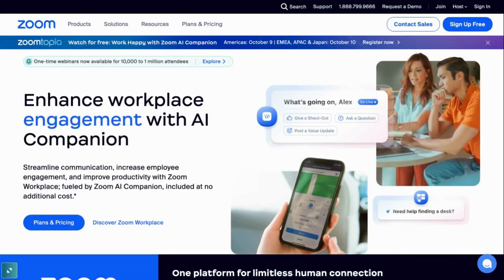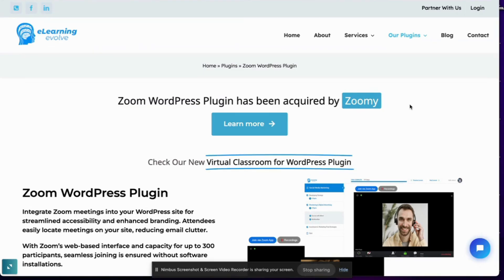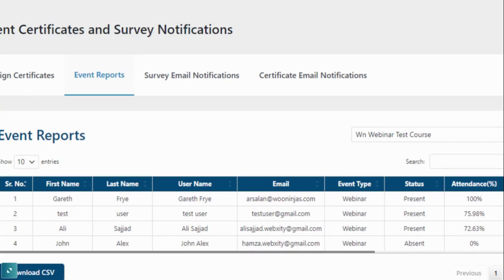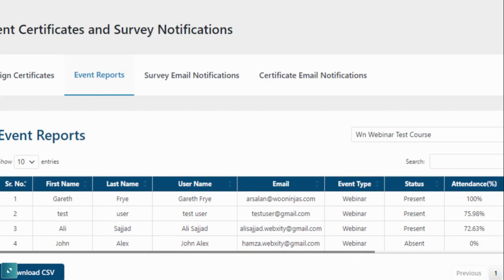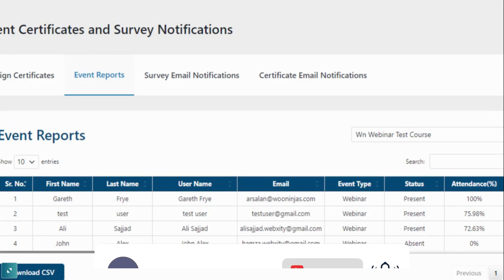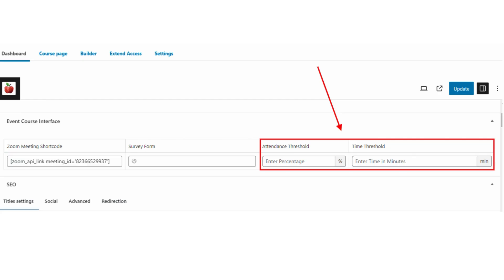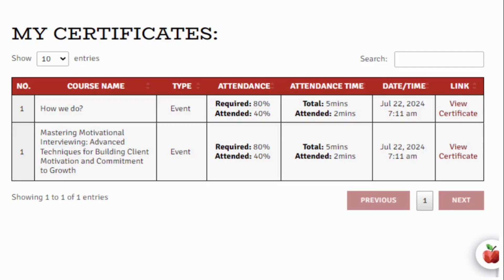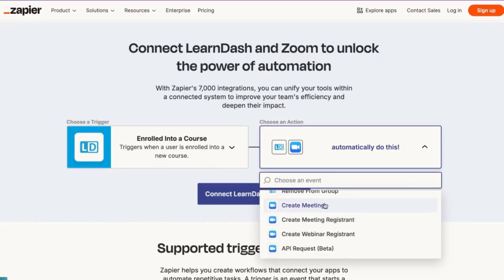Live Learning: The Key To Integrating Zoom With LearnDash LMS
Tune into our video guide covering the best practices for hosting live events on your LearnDash platform, including practical steps to integrating Zoom with LearnDash.